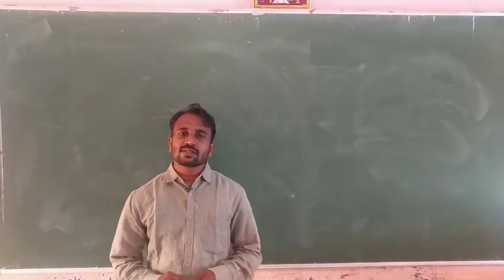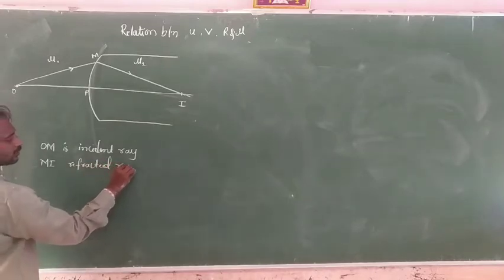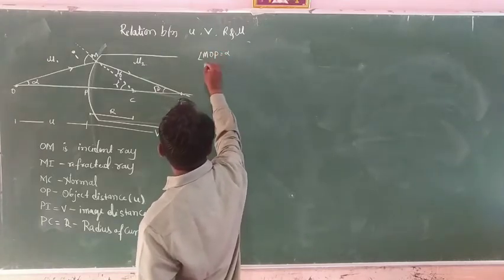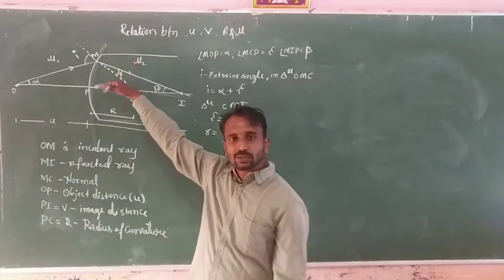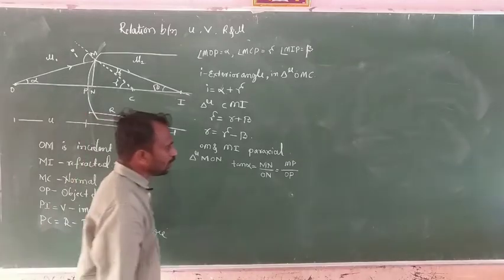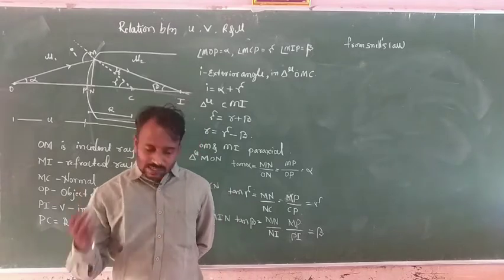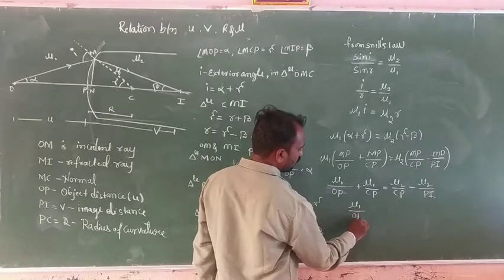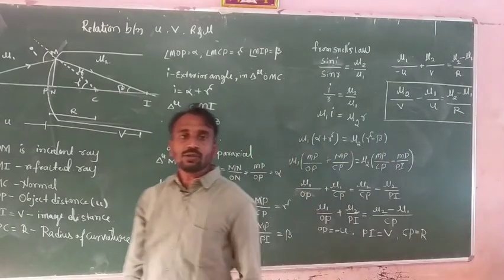Relation between u, v, R and refractive index